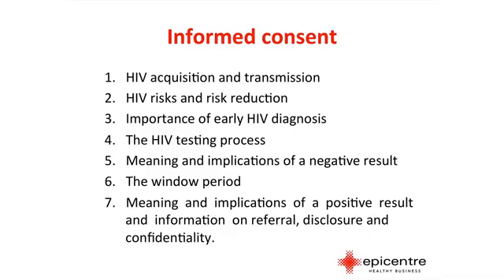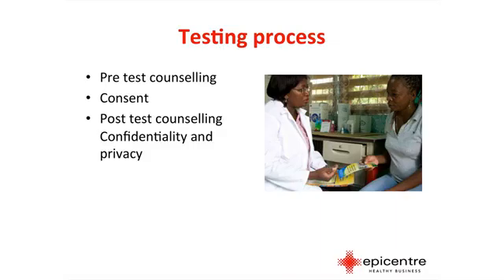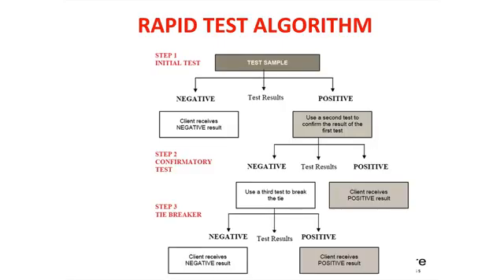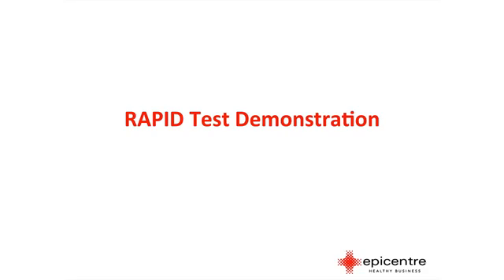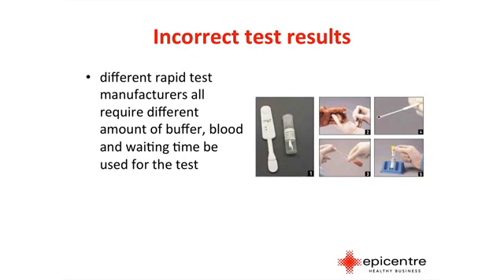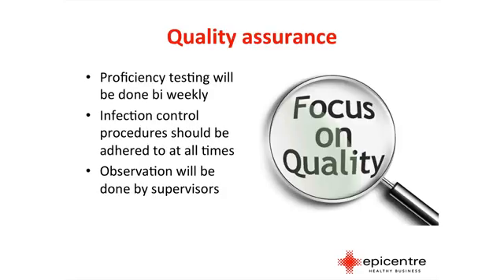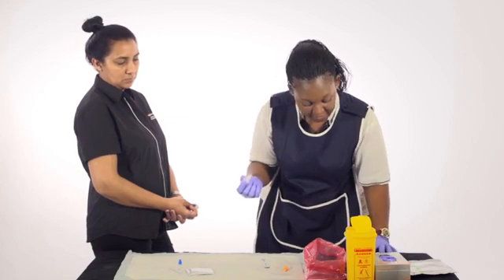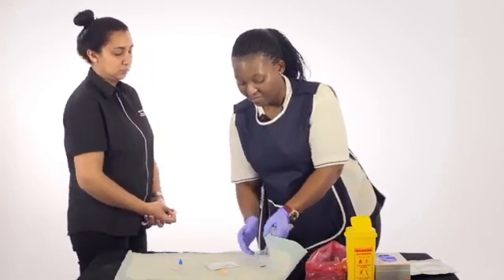HIV TESTING AND COUNSELLING IS IMPORTANT